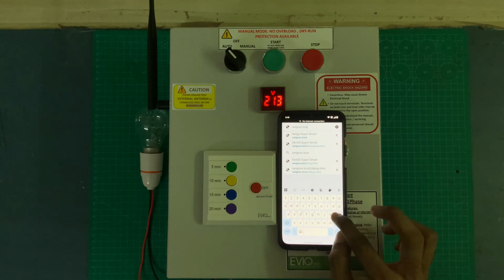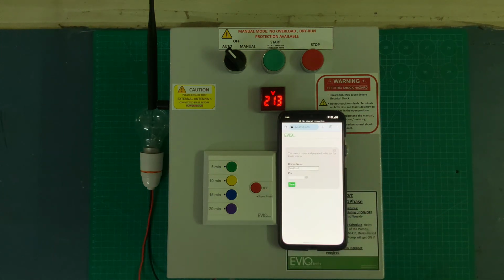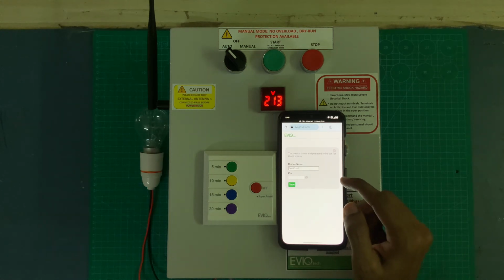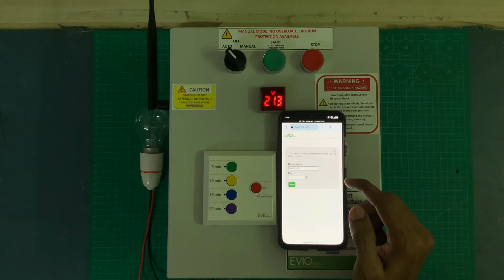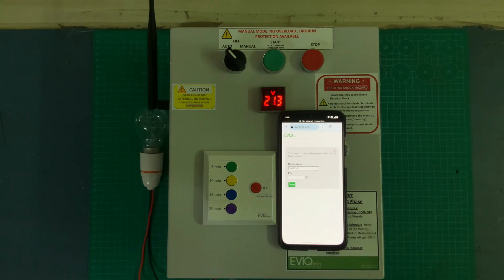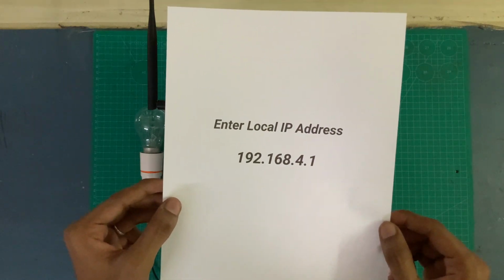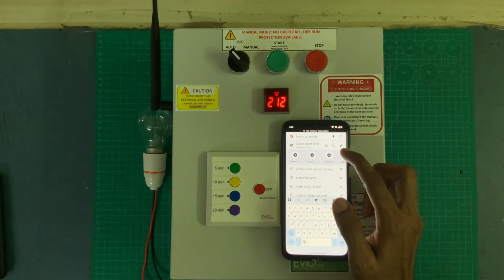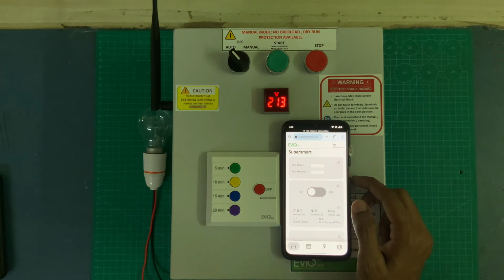SwiGO SuperSmart WebApp Setup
How to setup SwiGO SuperSmart first time? Learn about setting up the Web app and protect your devices from Overload, Dry-run, Over Voltage etc